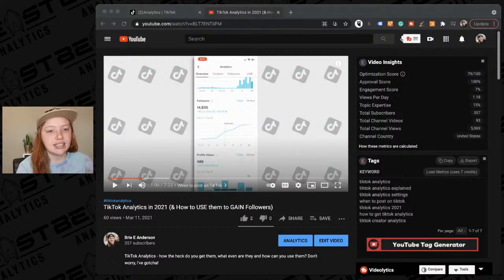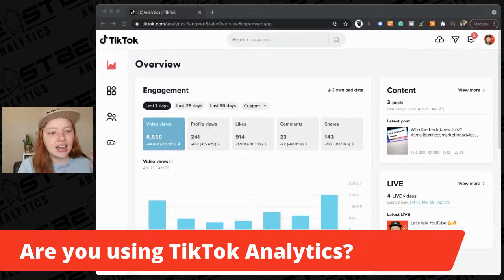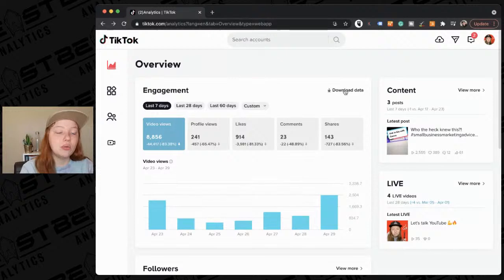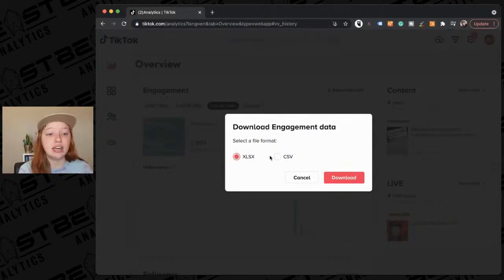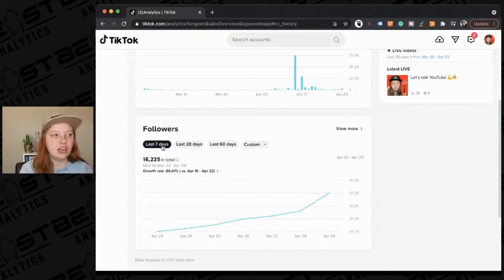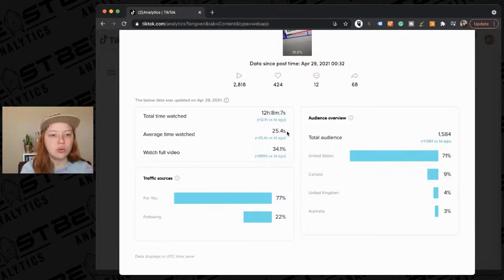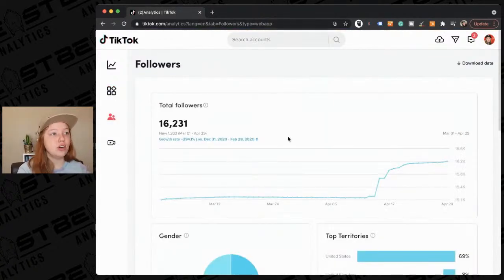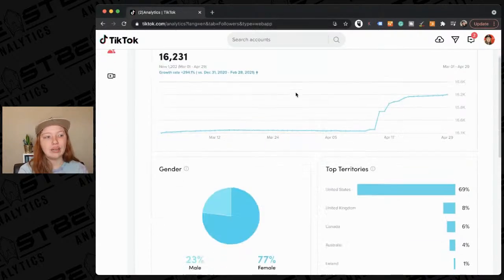TikTok Analytics ON DESKTOP?!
TikTok Analytics on Desktop - do you get more information? A bit!

Also, TikTok Business accounts, what are those about?

Covering:
- TikTok Engagement by video views, shares, clicks, comments, likes and profile visits
- Tracking follower growth and loss on Tiktok
- Video specific metrics
- Follower demographics and usage information
- Tiktok live analytics